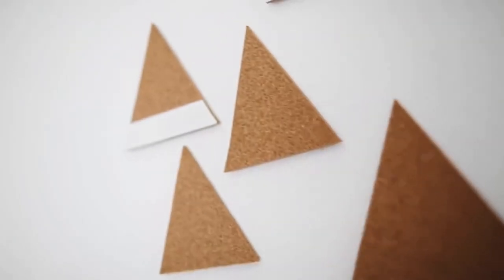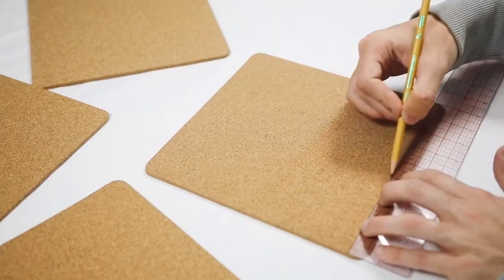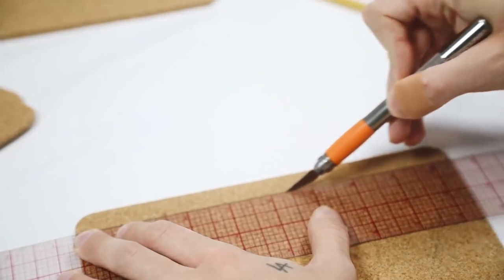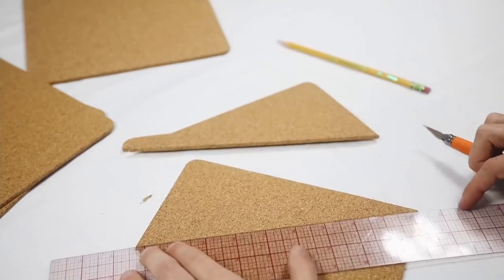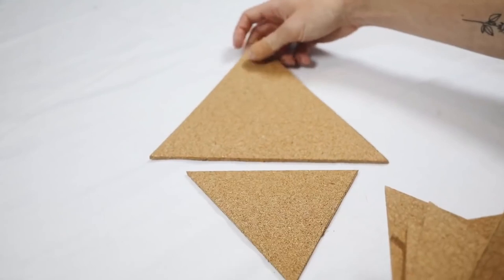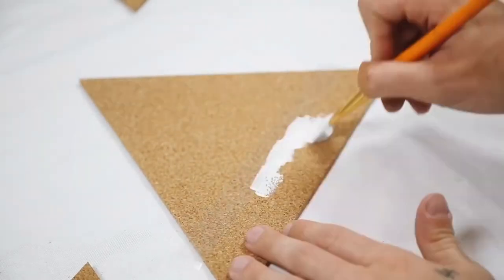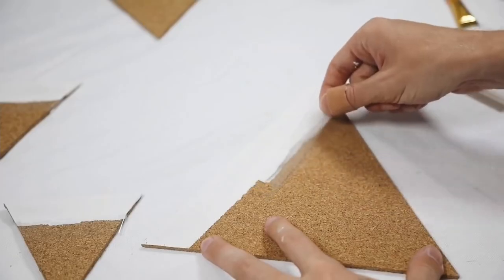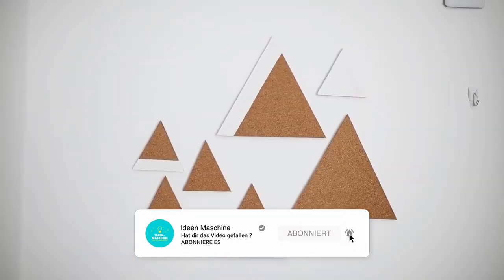Geometrie Kork Abziehbilder